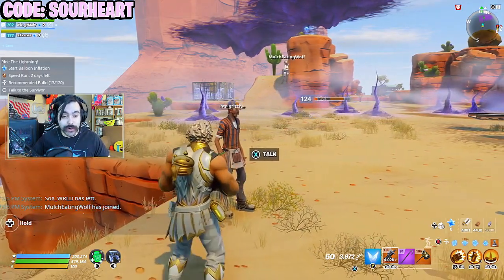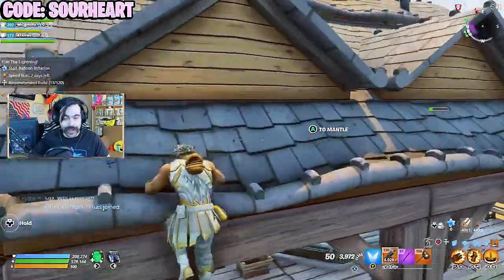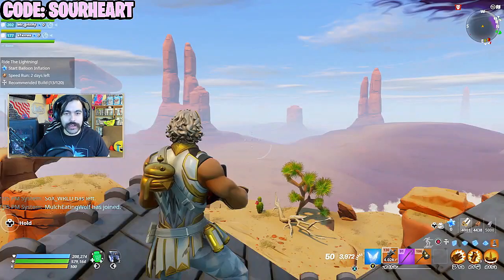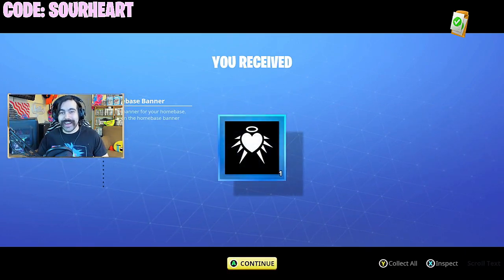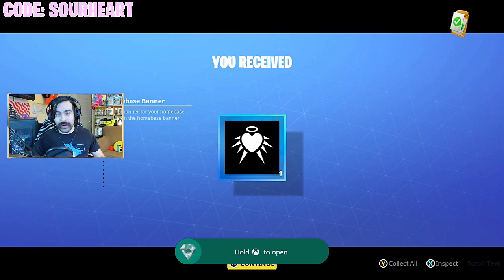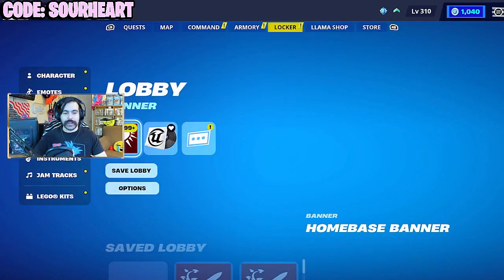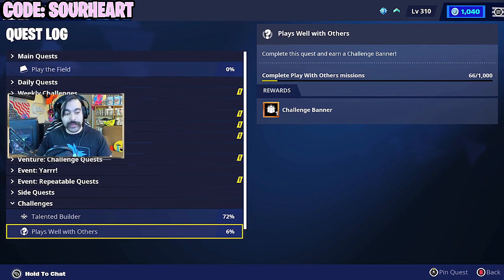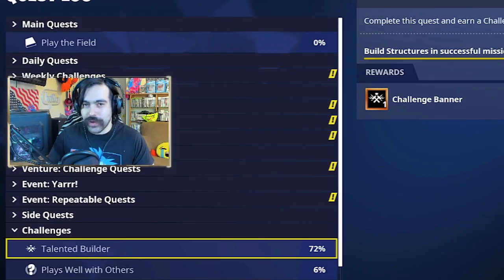This Fortnite Cosmetic Took 2500+ Days To Unlock 😵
It's been 6 years since the release of Fortnite Save The World, and as we know, the battle royale version of this game immediately surpassed the original version to the point where the campaign has become a glorified v-buck farm. But hidden within this game mode are several banners that most Fortnite players haven't unlocked and many aren't even aware of.